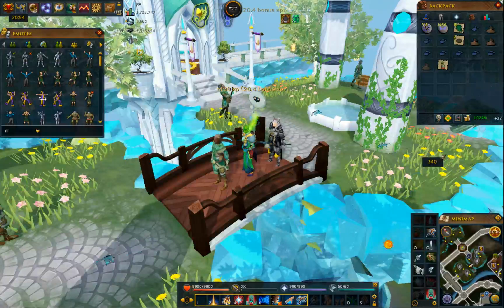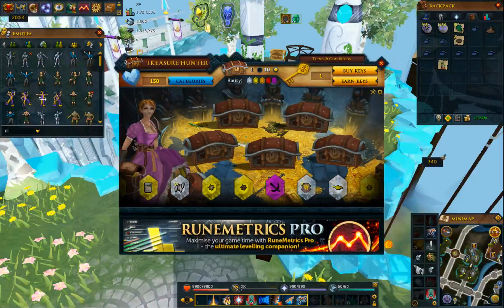When are the best times to buy Treasure Hunter Keys? Runescape!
3000+ members that work together to help each other flip and invest. We also have many more money making methods, group pvm, and too much else to name. Join us today!

= Build your account from 0 to 100m Gold with this series!

= Learn to Flip like a pro with this series! ---MONEY MAKING GUIDES

FC: Fat Munchlax
CC: Manatee Gaming